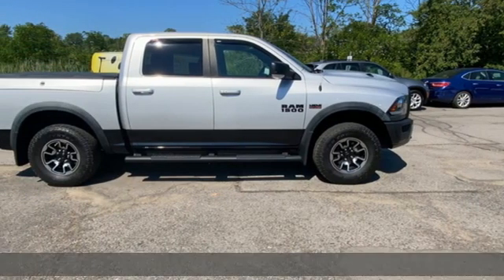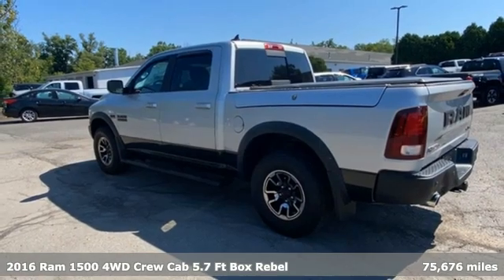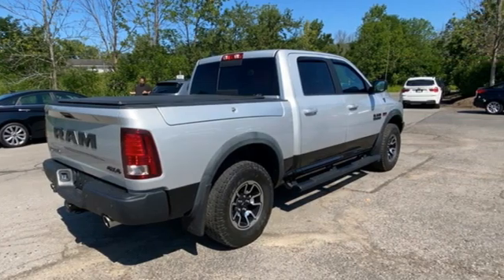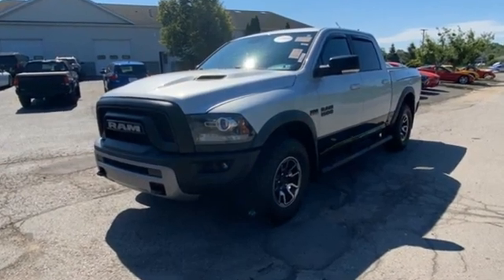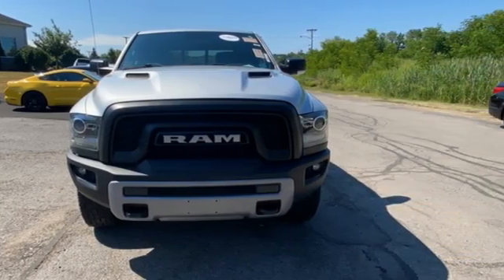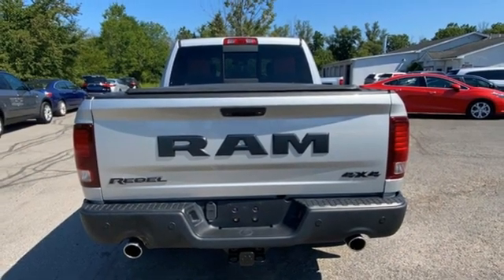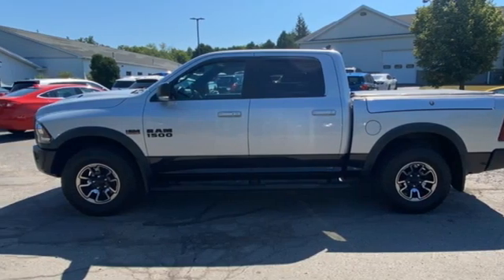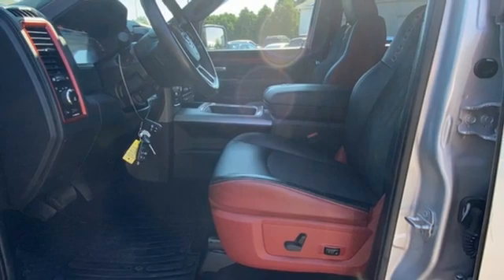2016 Ram 1500 Rochester NY Victor, NY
Year: 2016
Make: Ram
Model: 1500
Trim: Rebel
Engine: HEMI 5.7L V8 Multi Displacement VVT
Transmission: 8-Speed Automatic
Color: Silver
Interior: Red/Black
Mileage: 75676
Stock #: VT43571
VIN: 1C6RR7YT1GS233086

Address:
6520 State Route 96